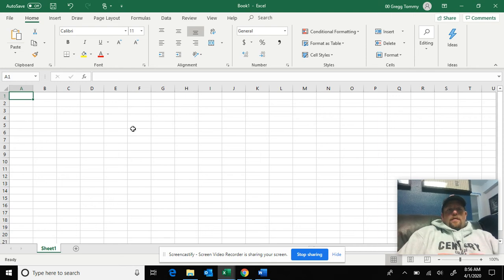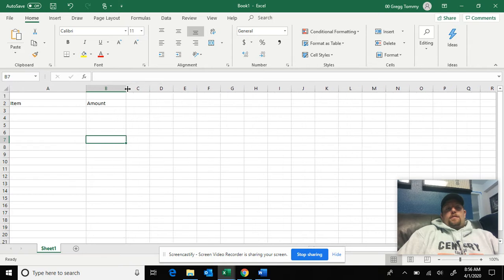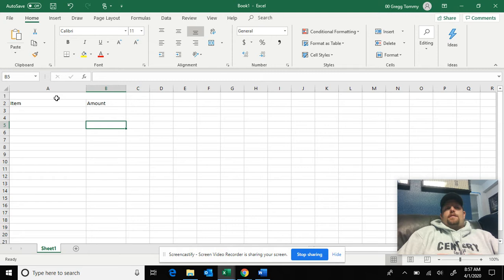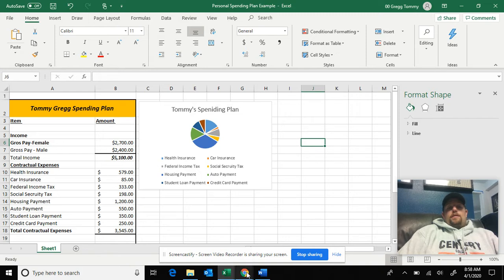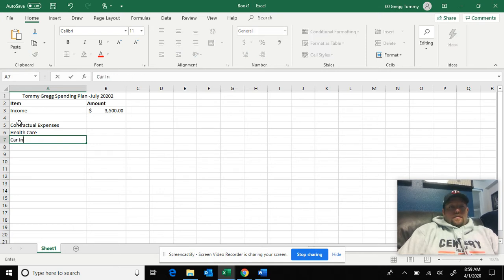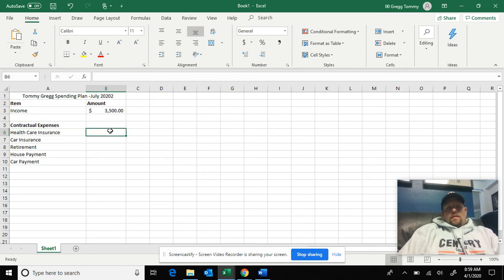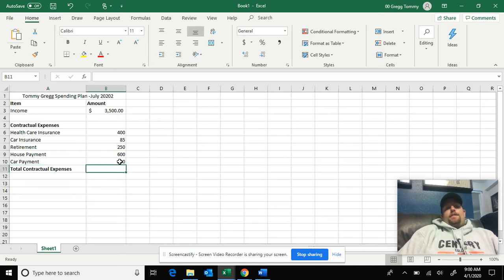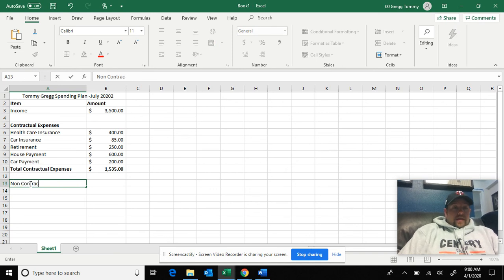Excel Spending Plan Demo 1